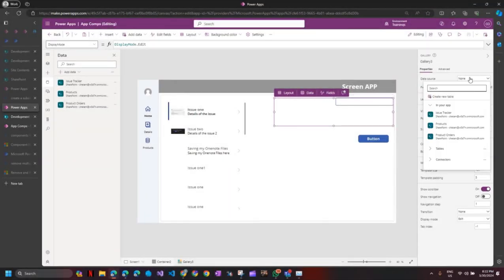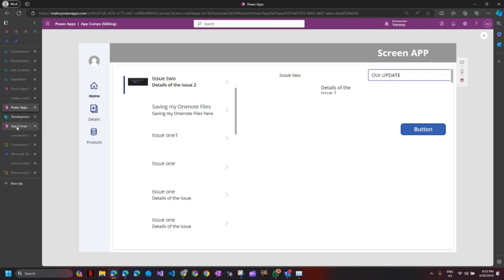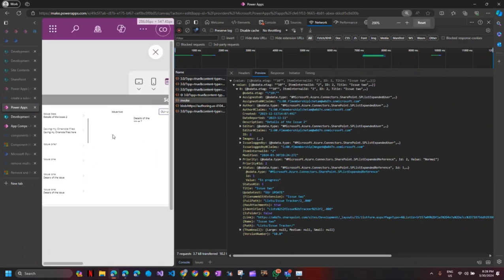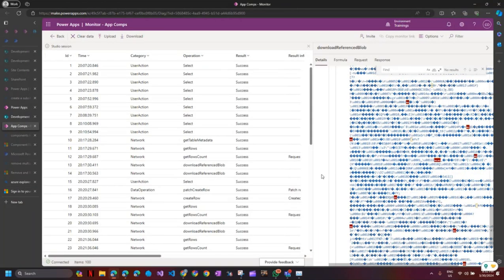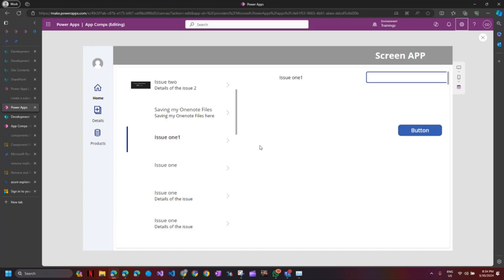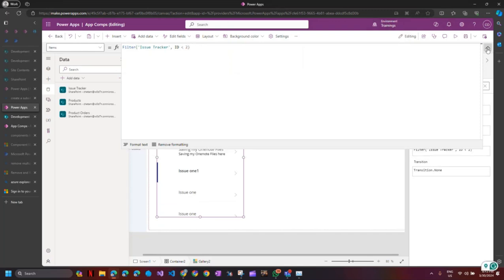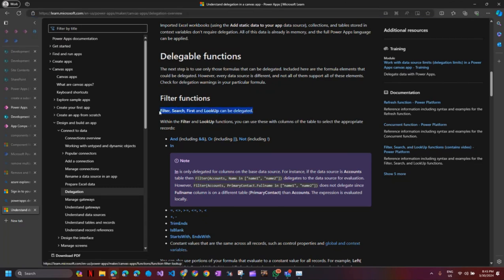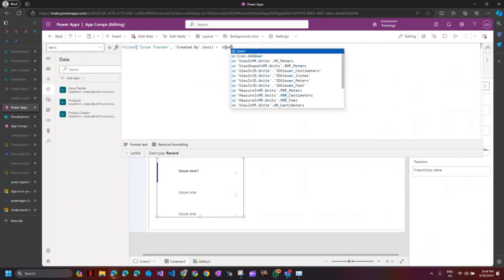Process Automation with Power Apps and Power Automate Part 4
In the final part of "Process Automation with Power Apps and Power Automate," Chetam Okafor covers advanced automation techniques and best practices.

Learn how to maximize the power of Power Apps and Power Automate to optimize your workflows and improve overall process efficiency.